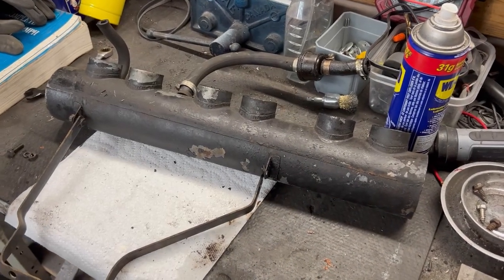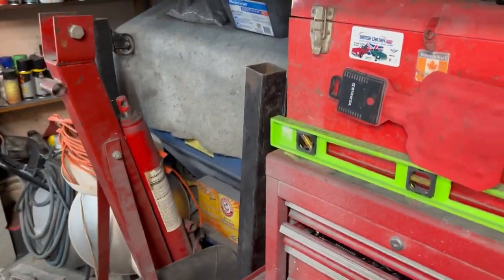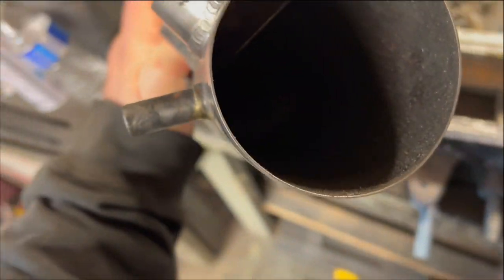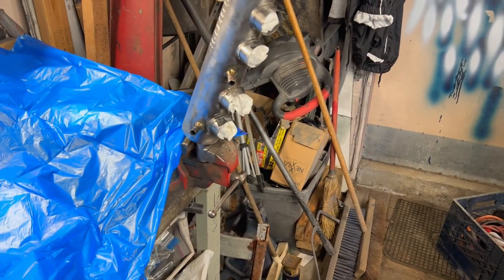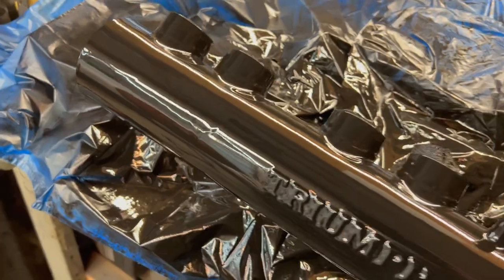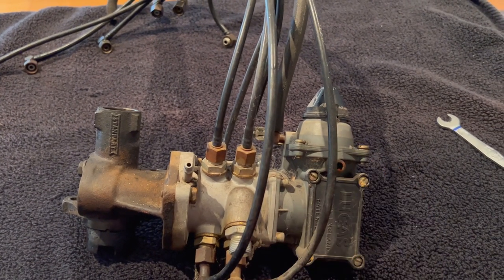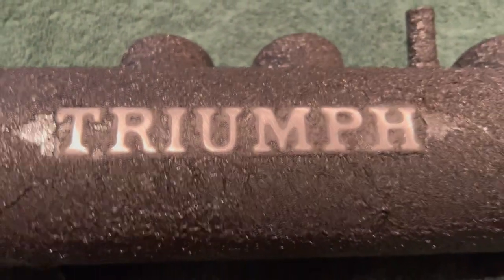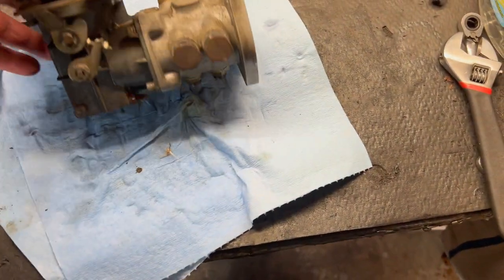1970 Triumph TR6 PI Restoration Project, Air Manifold Assembly Refinishing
Doing another small project on the 1970 Triumph TR6 PI Restoration Project...Refinishing the Air Box Manifold Assembly that mates to the injection manifold.